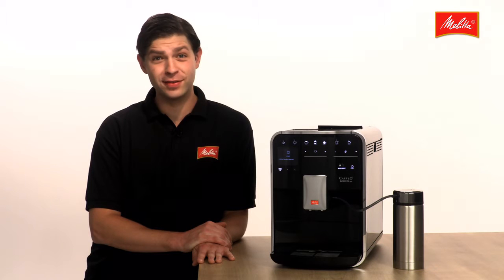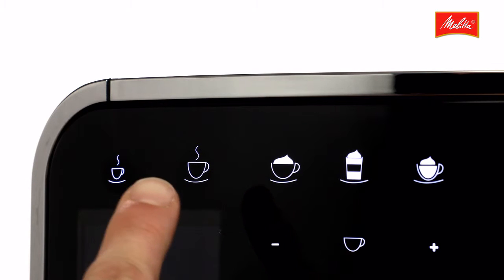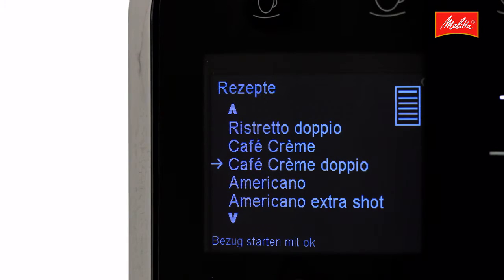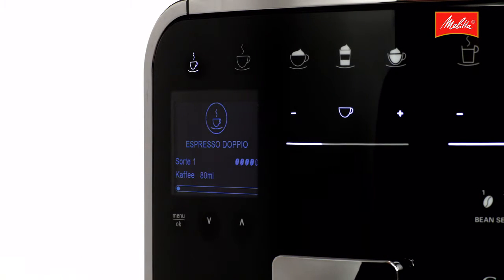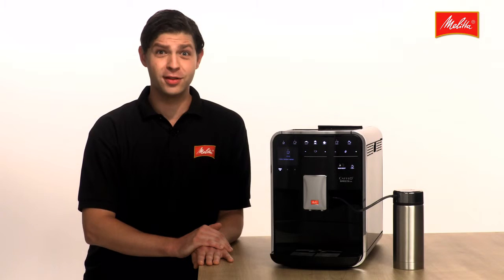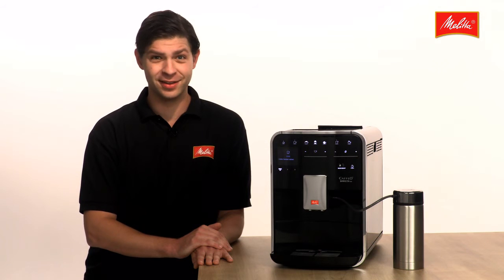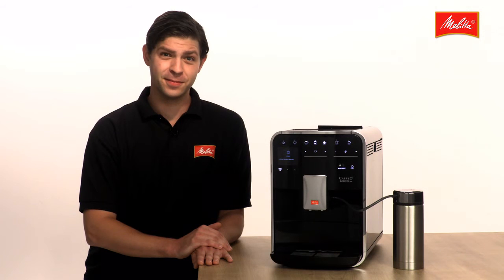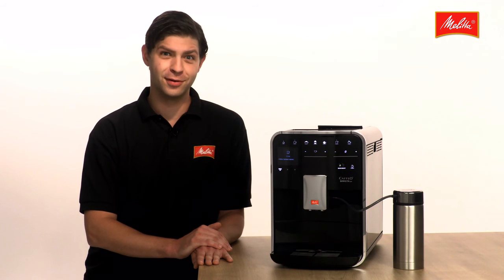Barista® TSP - 21 coffee varieties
The Barista® TSP boasts 21 different recipes.

The 4 coffee classics espresso, café crème, cappuccino and latte macchiato are all available at just a touch of a button. And a further 17 coffee variations can be created using the simple recipe function.

Such as a double espresso for an extra dose of caffeine.

Or the flat white that is so popular in Australia. Or an americano.  Or a café au lait.

21 delicious way to enjoy coffee.
The right choice for everyone.